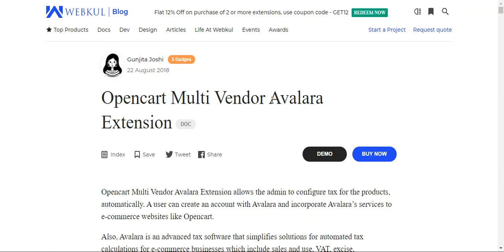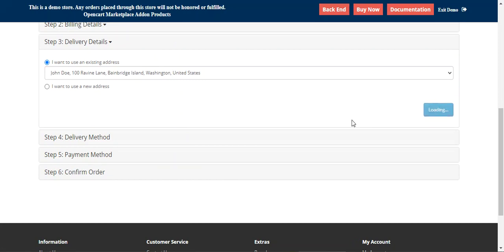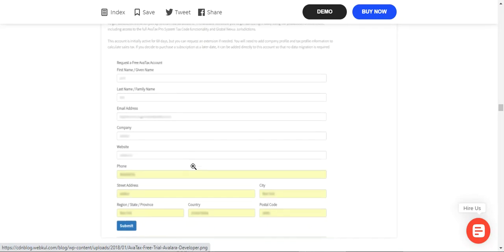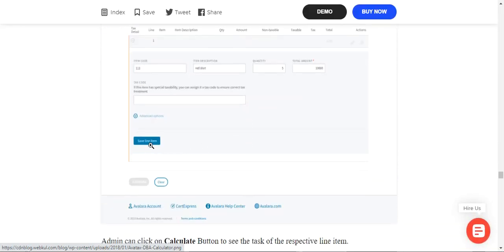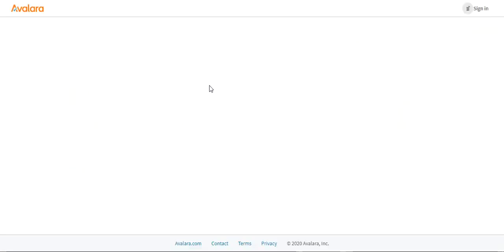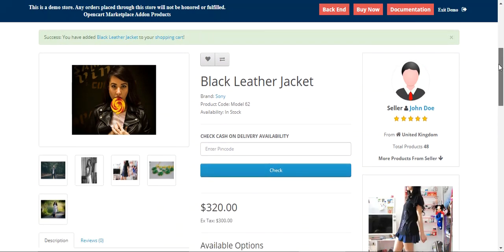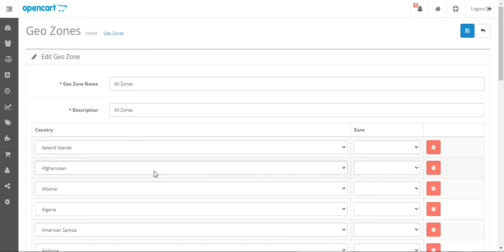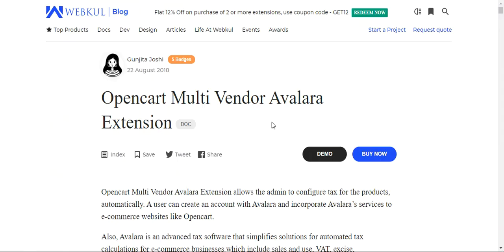OpenCart Multi Vendor Avalara Tax Integration Plugin - Working & Configuration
OpenCart Multi-Vendor Avalara Extension allows the admin and the sellers to configure tax for their products. A seller can create an account with Avalara and incorporate Avalara’s services to Webkul Opencart Marketplace.

2. Raise a Ticket via our HelpDesk system